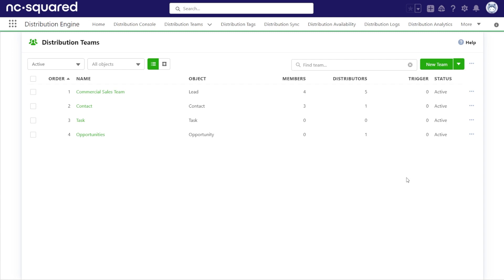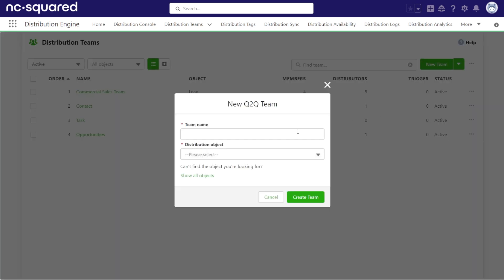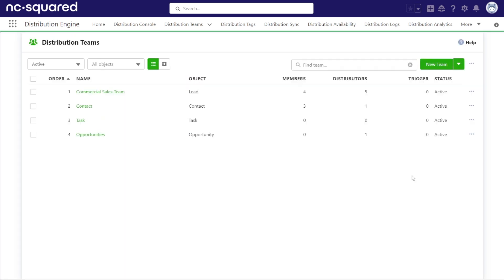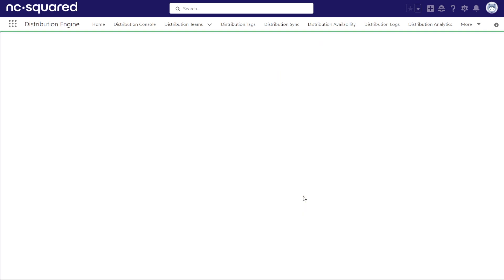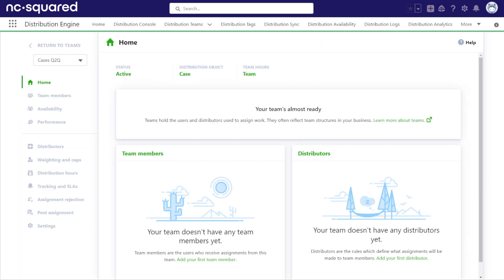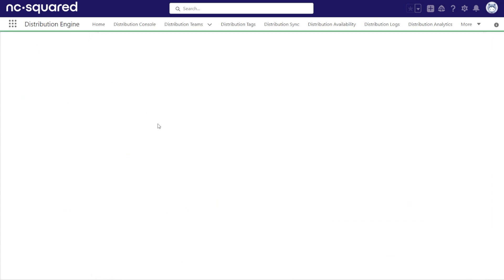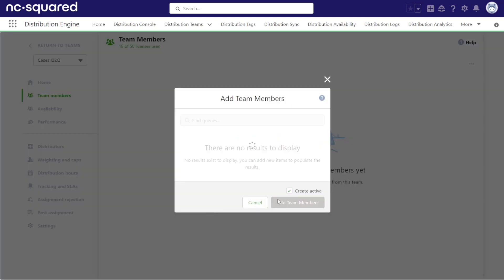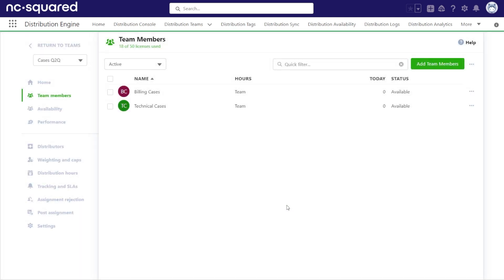DE Learning Lab: Distribute to Queues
This is a short video showing how to configure distribution to queues using Q2Q Teams

You can find out more about Q2Q Teams on our KnowledgeBase

This video is part of a series on our Learning Lab

Distribution Engine is an easily configurable, intelligent, rules-based assignment engine that ensures your Salesforce Leads, Cases, Contacts, Accounts or Opportunities (or any Salesforce object) are automatically distributed to the right team member at the right time.